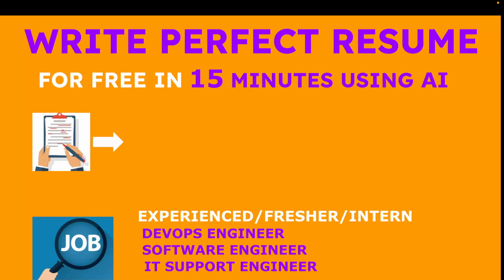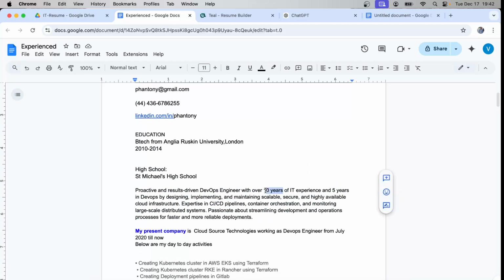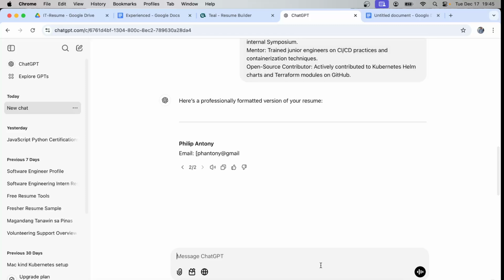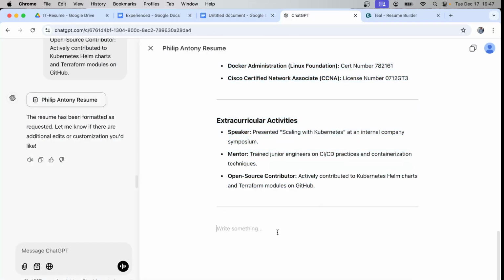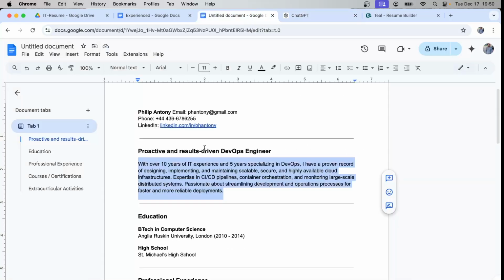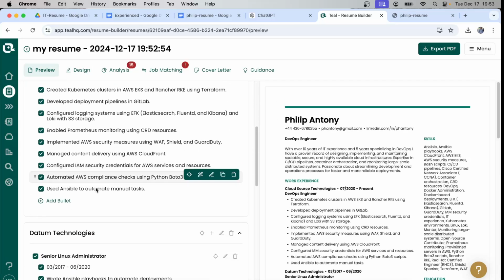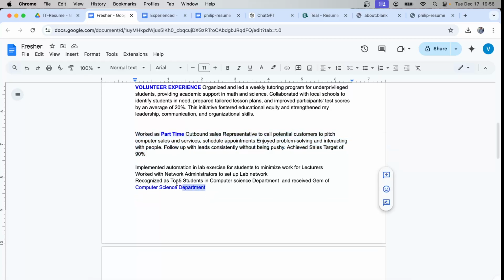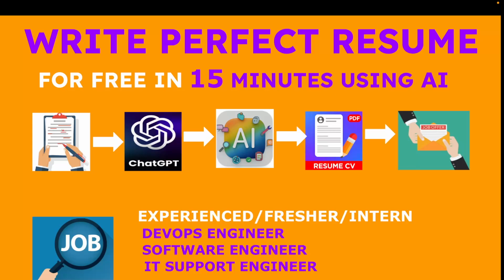Build a Winning Tech Resume with AI: Step-by-Step Guide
Resume Tips for Software Engineers & DevOps: Freshers, Interns, and Experienced Professionals 🚀

Struggling to craft the perfect resume? Let AI tools do the heavy lifting! In this video, we’ll show you how to create a professional, standout resume that grabs recruiters' attention.

🌟 What You’ll Learn:

Best practices for formatting and structuring your resume.
How to use ChatGPT to refine your resume content.
Leveraging AI-powered resume builders for a polished, ATS-friendly finish.
Tips for creating resumes tailored to software engineers, DevOps, and IT professionals.
🔧 Step-by-Step Guide:
1️⃣ Draft your resume with basic details.
2️⃣ Use ChatGPT to enhance and refine the content.
3️⃣ Apply an AI resume builder for design and formatting perfection.

Summary of the Resume Building Process
The video outlines a two-level refinement process using free and open-source AI tools:

Drafting: Create a rough draft of your technical skills, experience, and certifications.

Level 1 Refinement (ChatGPT): Insert the draft into ChatGPT to generate a well-formatted, professional summary and structure [06:12].

Level 2 Refinement (AI Resume Builder): Upload the PDF from the first step to an AI tool like AppTeHQ to choose professional templates, customize specific sections, and export the final version [12:42].

Role-Specific Advice:

DevOps & Software Engineering: Focus on day-to-day activities, specific technologies (e.g., Docker, Python, React), and certifications [04:10], [05:03].

IT Support: Emphasize operating systems and networking skills [05:42].

Freshers: Include volunteer experience (e.g., tutoring), part-time roles showing teamwork, and college projects [16:11].

Interns: Highlight participation in workshops, symposiums, and "pet projects" [18:28].

Tools Recommended:

ChatGPT: For refining content and generating summaries [01:28].

Google Docs: For initial editing and saving as PDF [03:06].

AppTeHQ: For final professional formatting and template selection [02:38], [13:03].

[01:04] - Step-by-step process overview: Draft, AI refinement, and final generation. [03:31] - Breaking down the content for an experienced DevOps Engineer. [06:52] - Demonstrating how ChatGPT formats a draft into a professional layout. [12:42] - Using the AI Resume Builder tool to import a PDF and select templates. [16:11] - Expert tips for freshers: Adding volunteer work and soft skills. [18:28] - Advice for interns: How to list college workshops and projects.

Experienced professionals looking to update their resumes.
Freshers and interns crafting their first resumes.
IT professionals, software engineers, and DevOps experts.
🎁 Bonus: Sample resume content included to get you started!

💡 Don’t miss out on learning how to create a perfect resume in minutes and land your dream job.